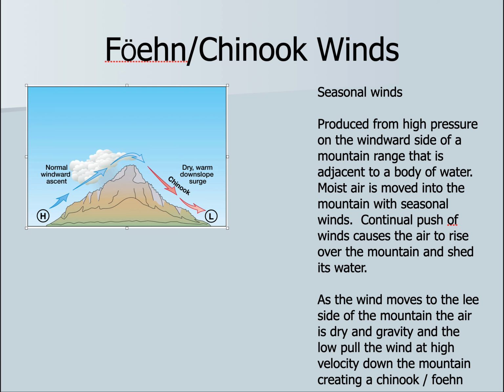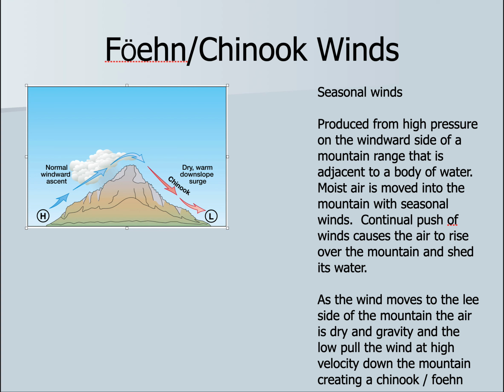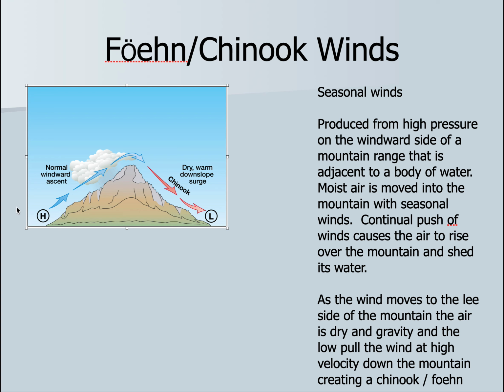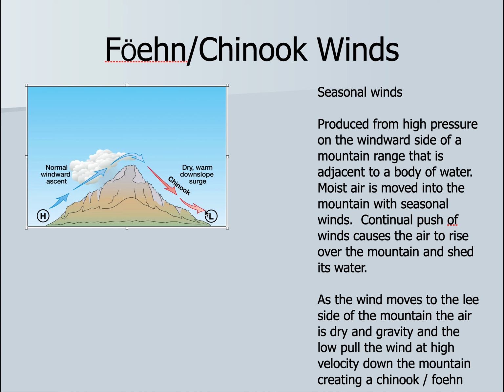1503 mod wind 13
1503 mod wind 13